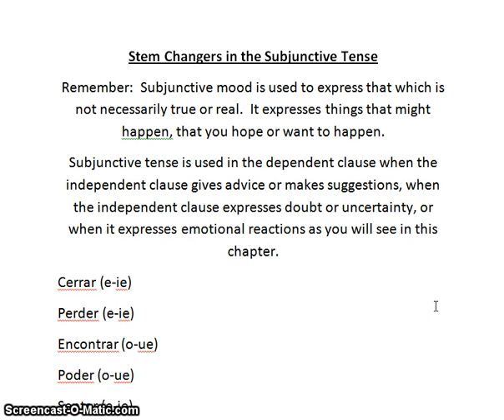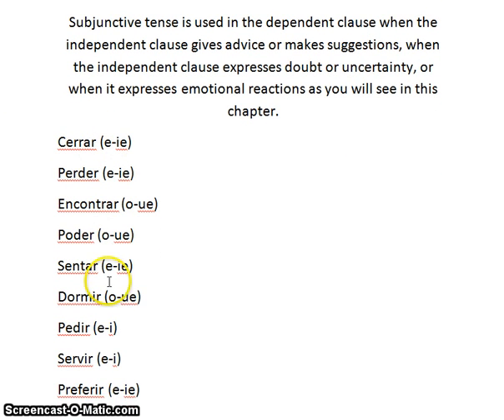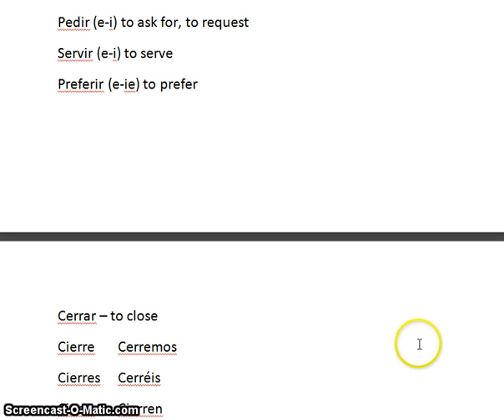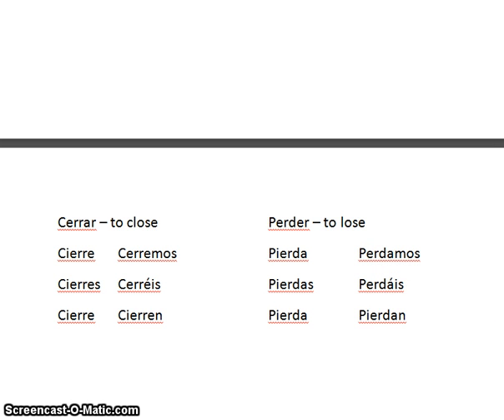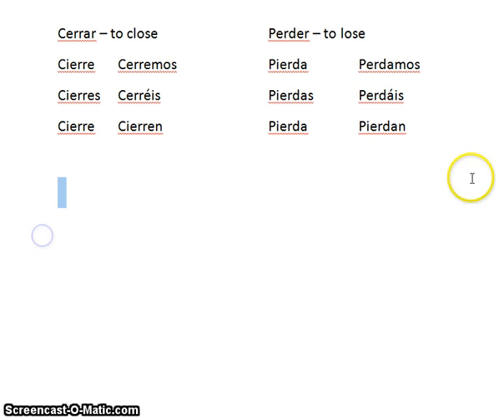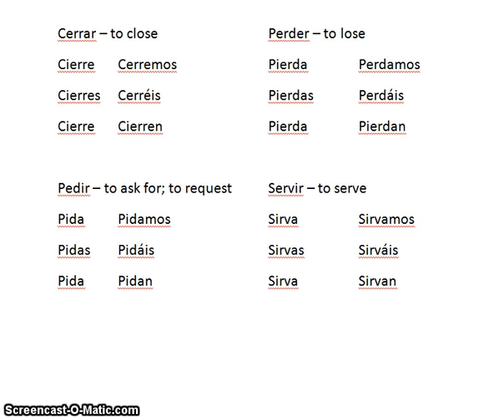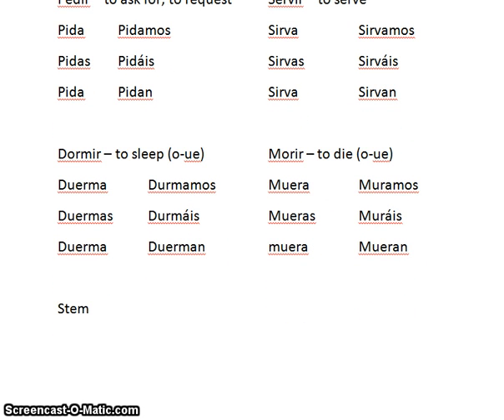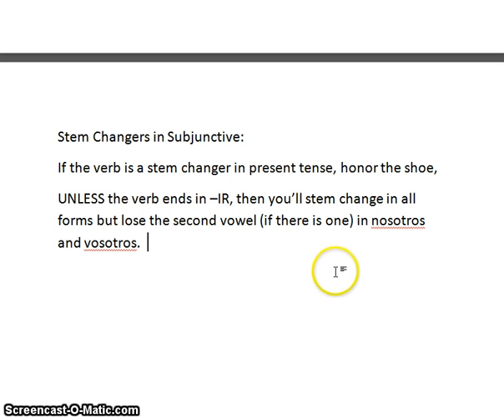Stem Changers in Subjunctive Tense